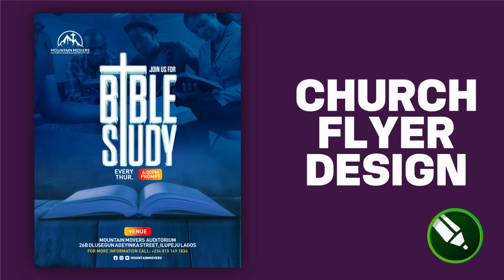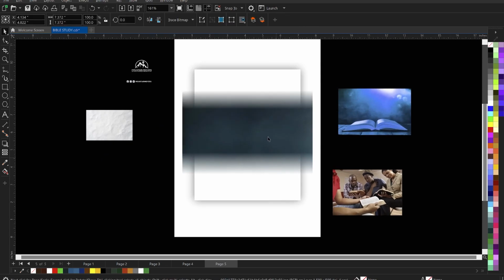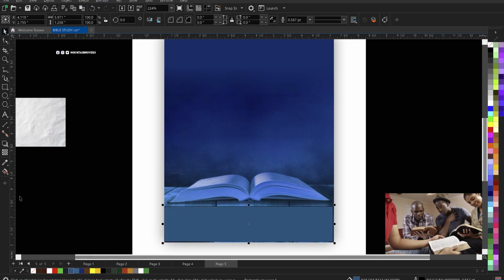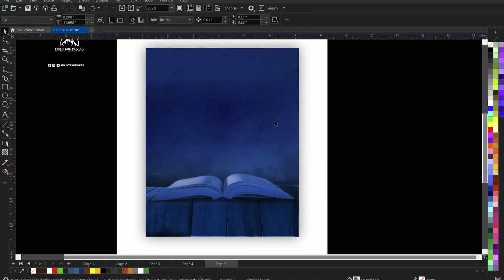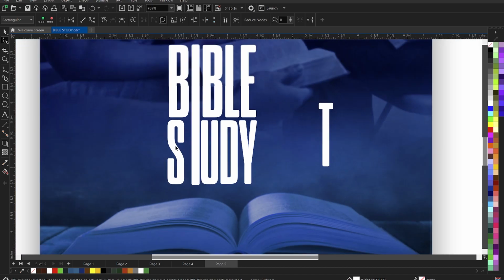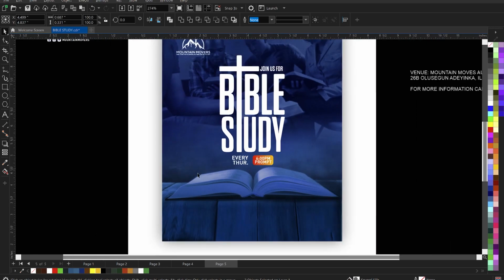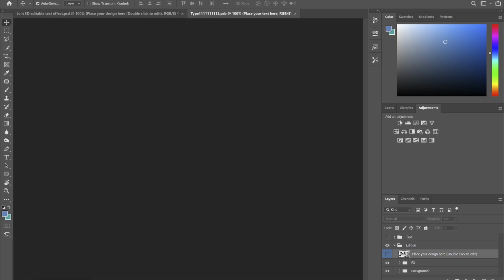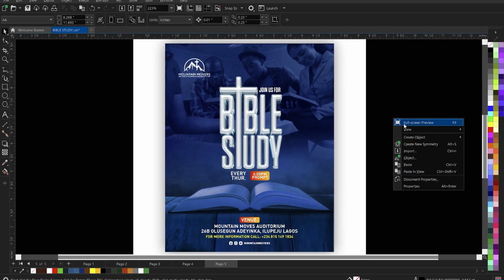How to Design a Church Flyer | CorelDraw Tutorial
Design a beautiful church flyer in Corel Draw with this step-by-step guide. Perfect for young designers who want to explore and grow their graphic design skills...

F O N T S   U S E D :
Din (Family Font)
Dharma Gothic Rounded (Family Font)

D O W N L O A D    M A T E R I A L S